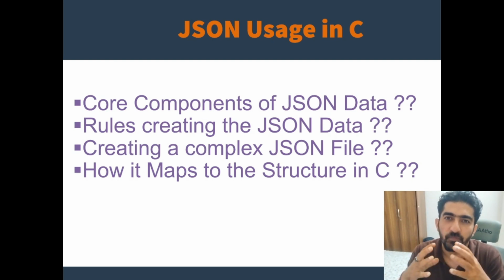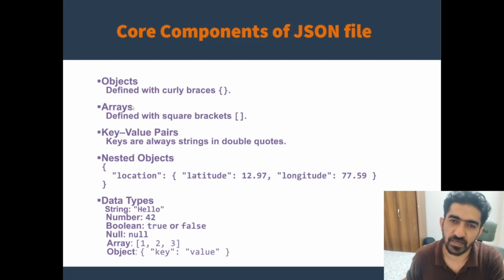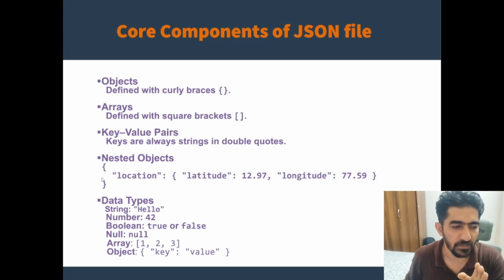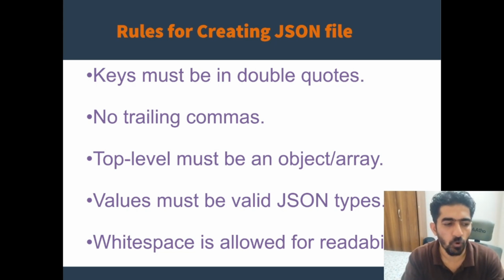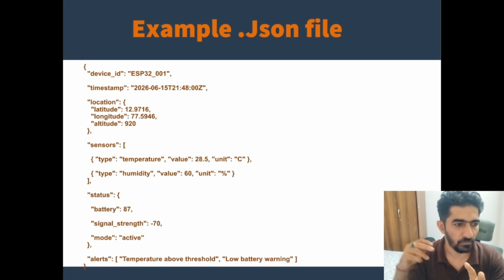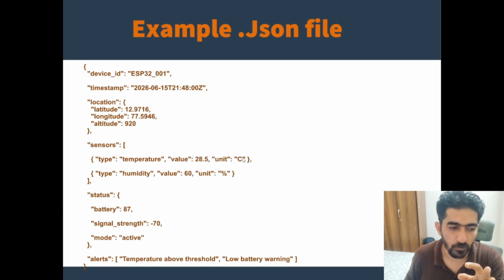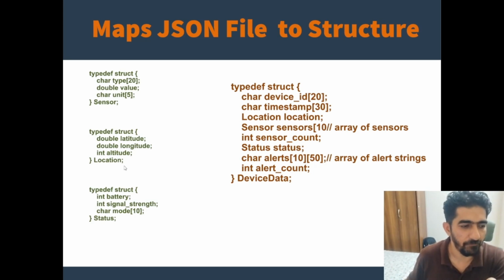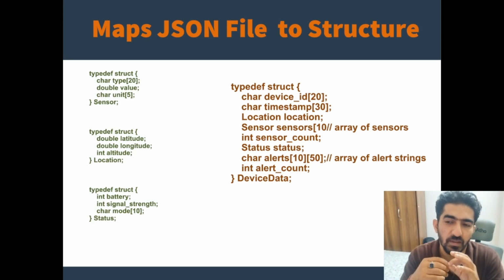Core Components of JSON Explained — Objects, Arrays, and More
Learn the fundamental building blocks of JSON in this detailed tutorial. We’ll cover objects, arrays, key–value pairs, nested structures, and data types — with clear examples and rules to keep your JSON valid.

 Perfect for beginners, embedded developers, and anyone working with APIs or IoT projects.

Learn JSON in 10 Minutes
By the end of this video, you’ll understand how to structure JSON files correctly and avoid common mistakes.